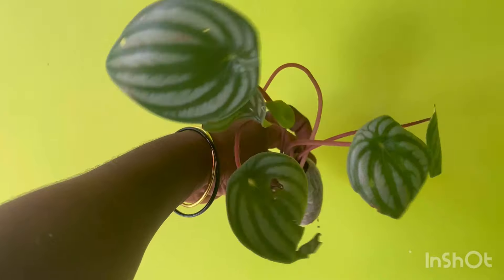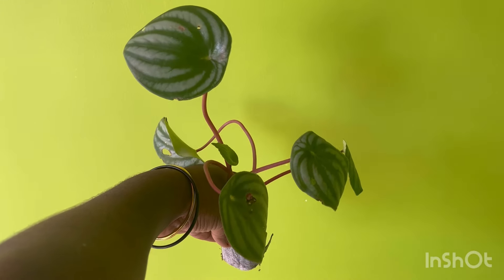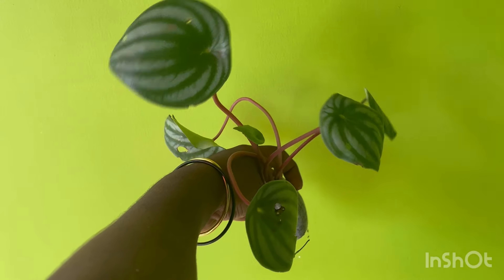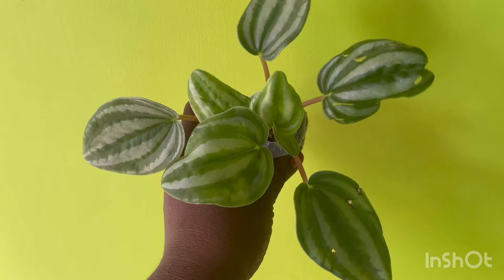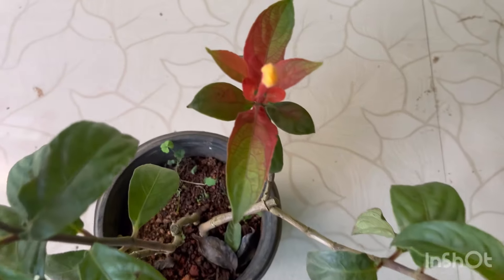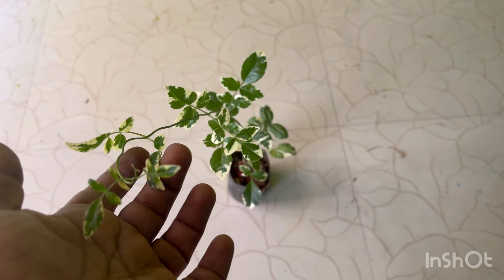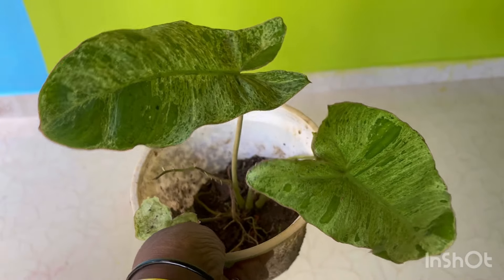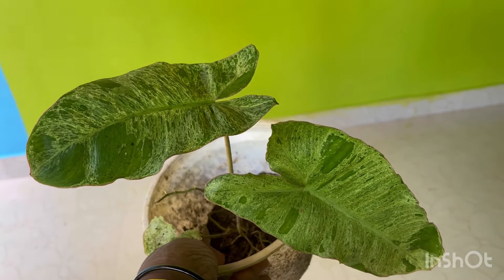പല തരം water melon pepperomea യും variety ചെടികളും